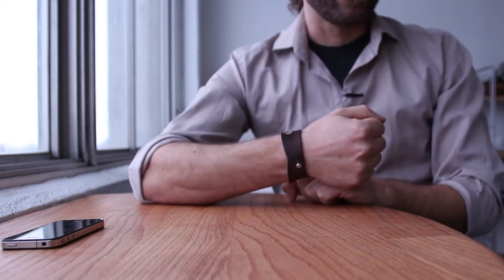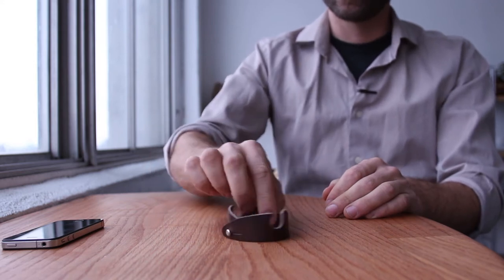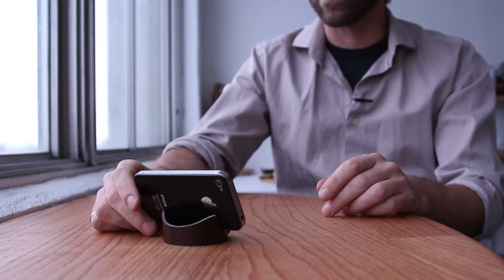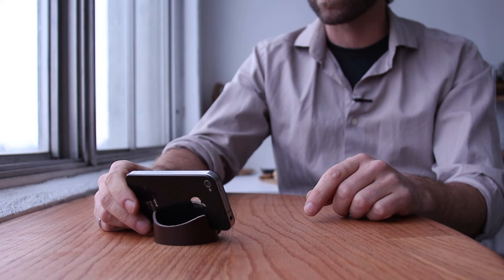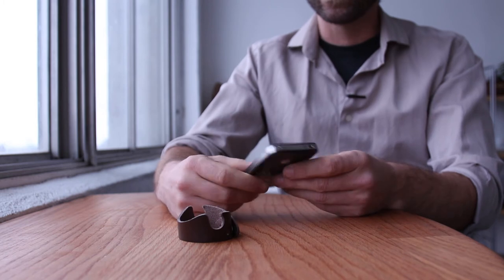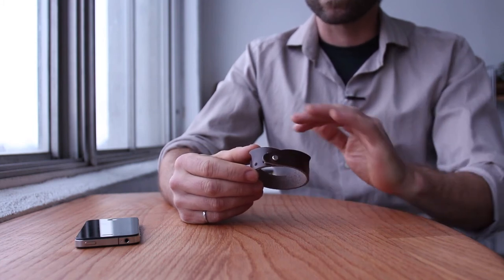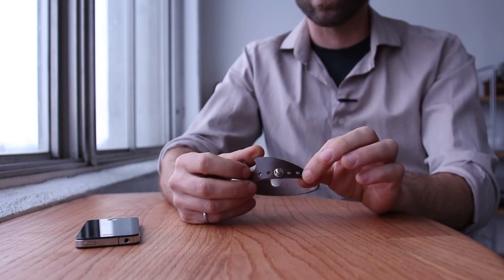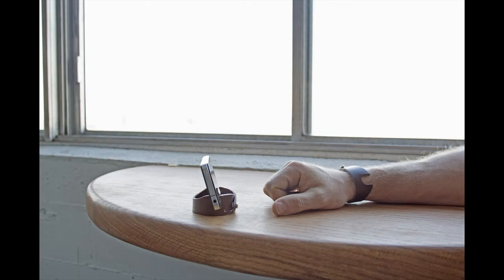Smartphone Bracelet and Stand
~ This leather bracelet doubles a stand for your smartphone so you can Skype and FaceTime - hands free. Whenever and wherever.

It's works on all Smartphones, even those with thin cases. Including
Iphone 3, Iphone 4, Iphone 4S, Iphone 5, Galaxy, Nexus

The good news is, it's adjustable and handmade in Montreal